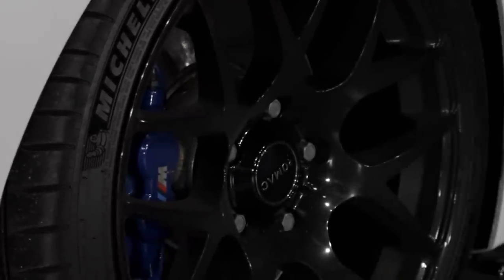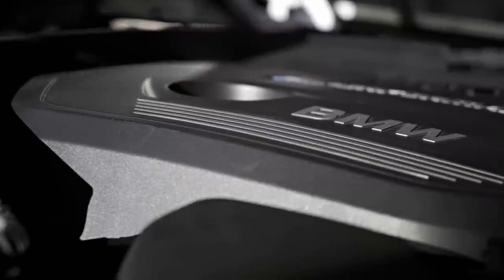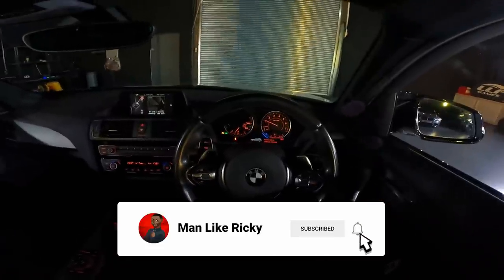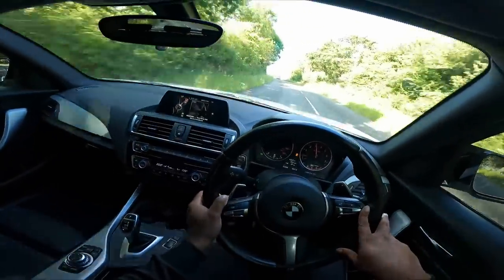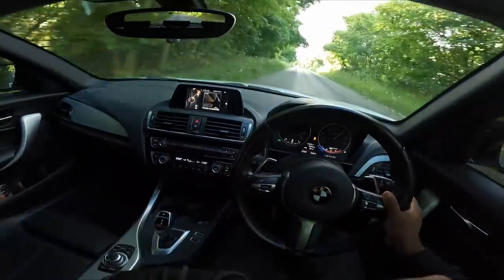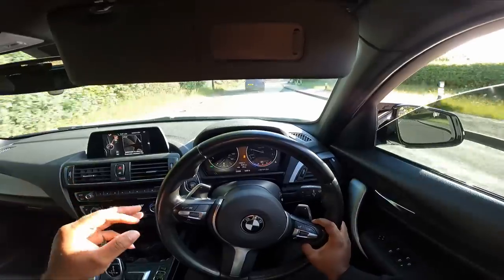POV DRIVE IN A TUNED 450BHP M140I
✘ My Company (LLF Games) Uk's Number 1 car competition